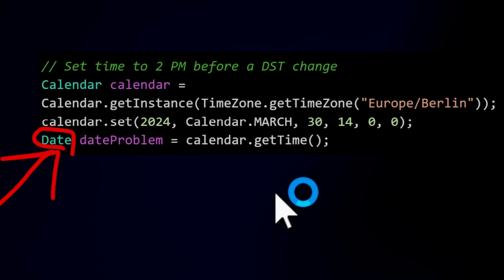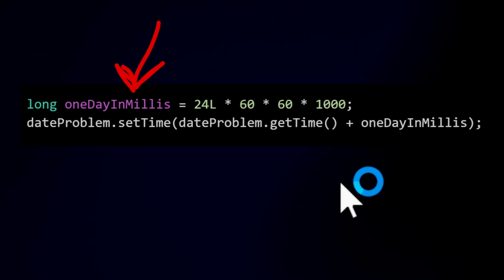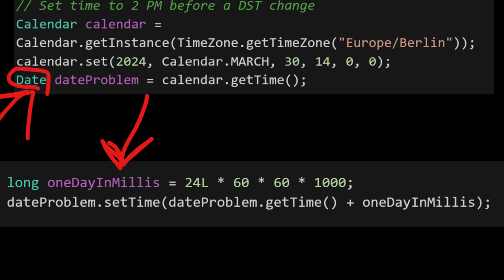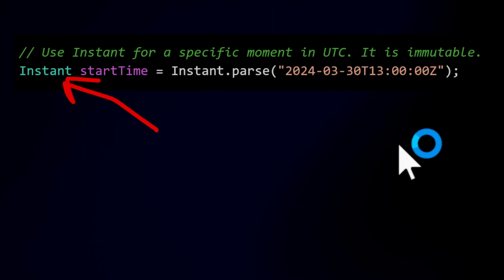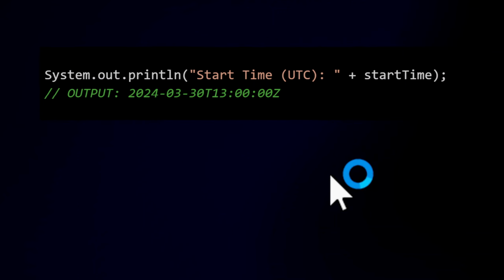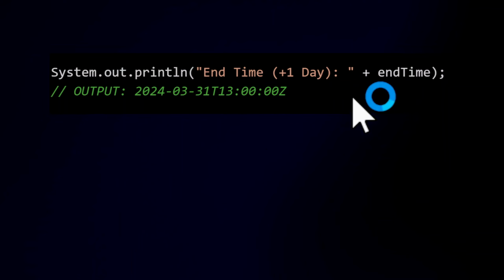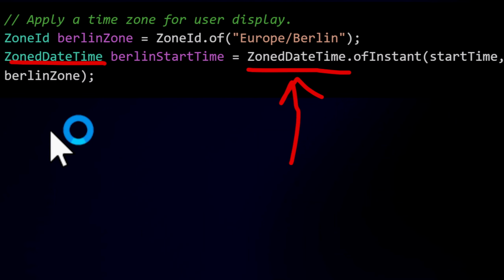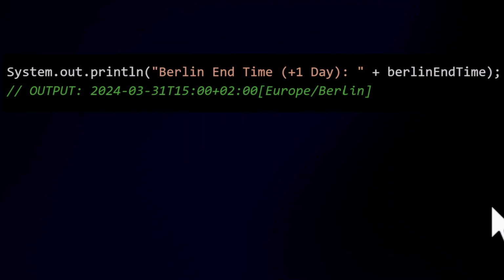Design Flaws of java.util.Date – Beyond the Time Zone Trap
If your code still contains import java.util.Date;, you're likely creating hidden, hard-to-trace time bugs. In this video, we walk through a real scenario demonstrating how the old Java Date/Calendar API silently breaks during daylight saving time — causing unexpected time shifts, logic failures, and production defects.

We run a step-by-step “autopsy” of the problem, showing:
Why adding 24 hours to a Date results in an incorrect timestamp
How DST rules break legacy time calculations
Why Date is mutable, confusing, and fundamentally flawed
How the old API creates illusions that look correct — until they don’t
Then we fix everything using the modern java.time API:
Instant for precise, immutable timestamps
ZonedDateTime for correct user-facing time with DST awareness
Clean, safe, readable time operations
Production-ready patterns every Java developer should use

If you're writing backend logic, distributed systems, or anything involving time zones, this video will save you hours of debugging and prevent subtle, costly bugs.

📌 Rule: If you see java.util.Date, treat it as a legacy issue — and refactor it.
📌 Best Practice: Use Instant for server logic, ZonedDateTime for display.